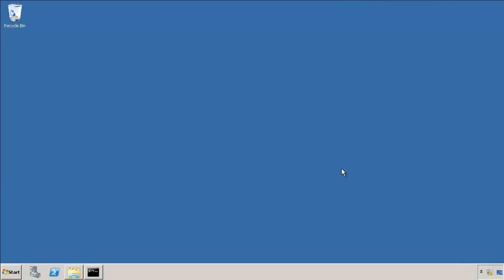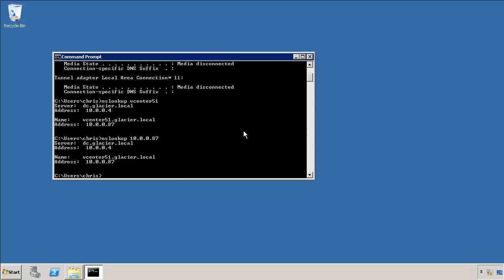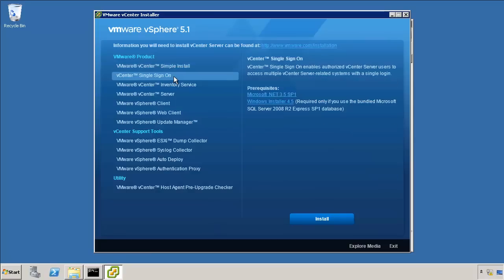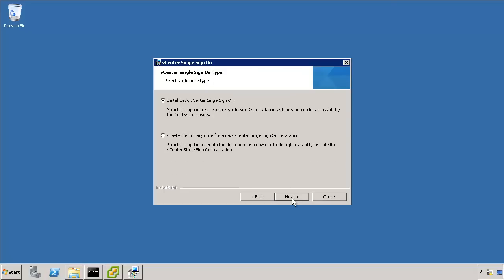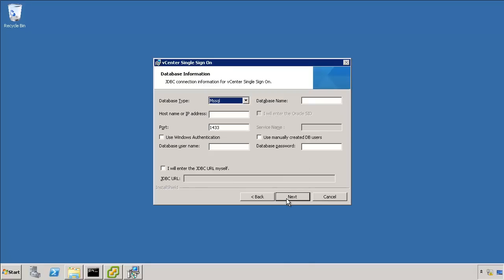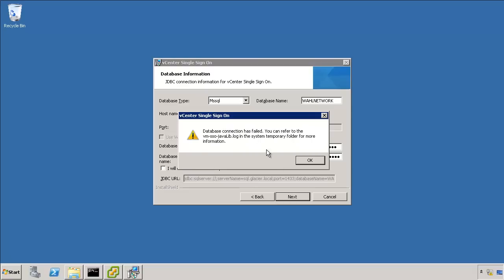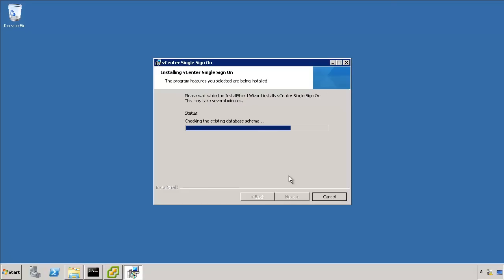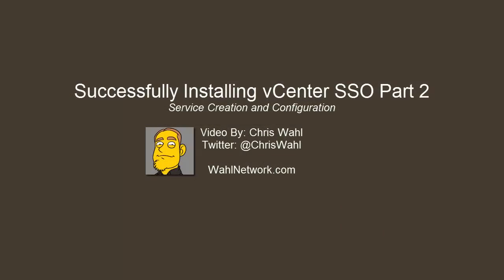Successfully Installing vCenter SSO 5.1 Part 2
Once a database has been properly prepared for SSO, the next step in the process is to install the service. This video walks through the steps required to get the service installed and running, including some tips on a few common issues that you can avoid.